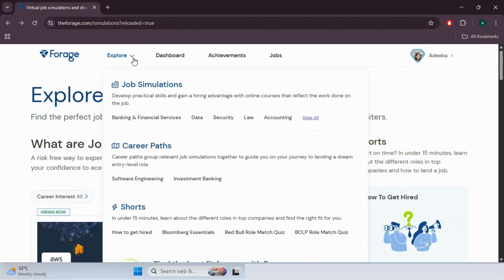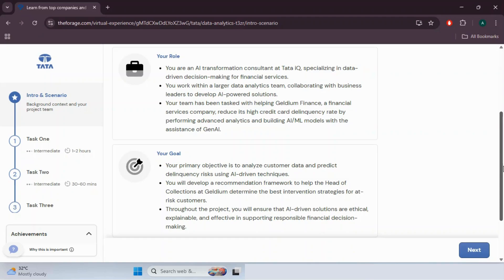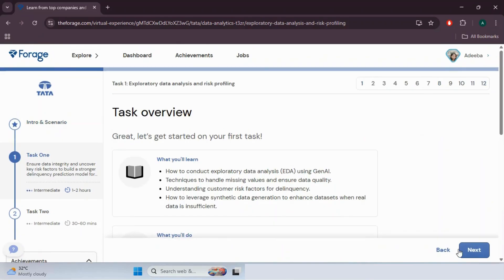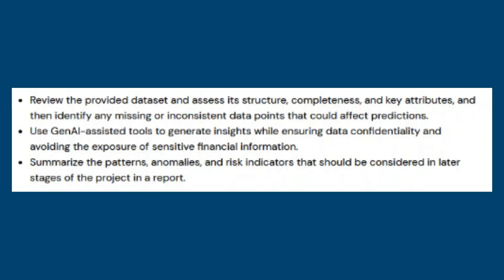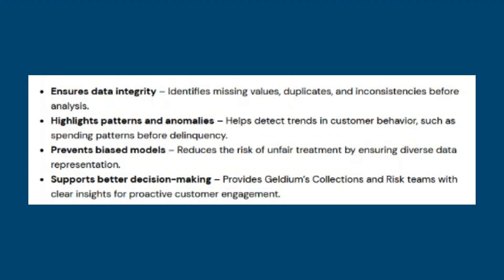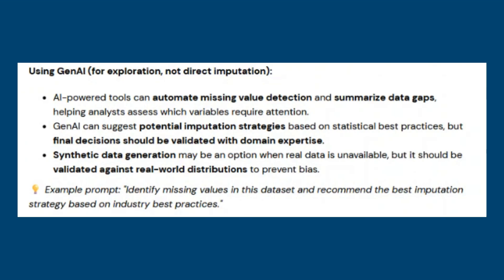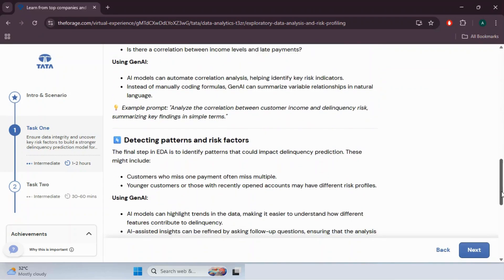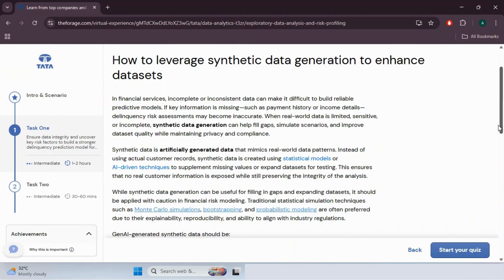GenAI Powered Data Analytics | Task 1 complete Guide | Free Certification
📊 GenAI-Powered Data Analytics Job Simulation | Real-World Project Experience!
Hello , aspiring data analysts in the UK, USA, and globally.
Are you ready to step into the shoes of a Data Analyst and experience a real-world job simulation powered by Generative AI? In this video, we walk you through an actual business scenario where AI helps solve a growing problem in the financial services industry—rising credit card delinquency.

✅ What you'll learn in this video:

How to identify at-risk customers using GenAI
Steps to build an AI-powered predictive model
Real-life data analysis techniques
How to present your findings to stakeholders

Whether you're a student, data enthusiast, or preparing for a data analyst job interview, this simulation gives you practical insights into how AI is transforming business decision-making.

✔ Beginner to Advanced Data Analytics Techniques
✔ Hands-on AI Simulation Experience
✔ Boost Your Resume with Real-World Projects

📎 Timestamps:
00:00 – Intro to the Project
00:43 – Project Overview
01:45 – Intro & Scenario
03:35 – 1st Quiz
04:08 – Task 1 Overview
06:34 - Introduction to EDA
07:42 - Steps in conducting EDA
13:06 - 2nd Quiz
13:46 - Task Overview & Solution
16:10 - Conclusion